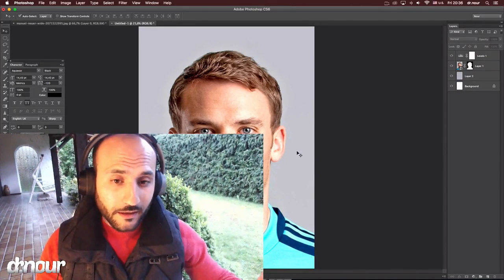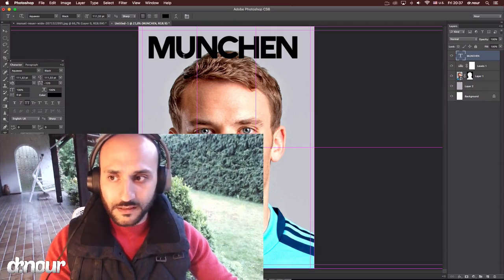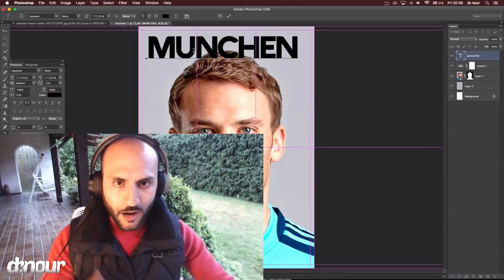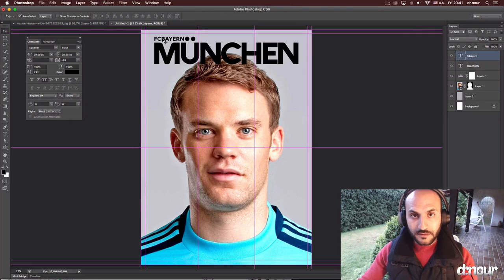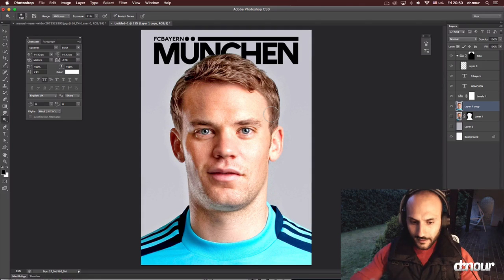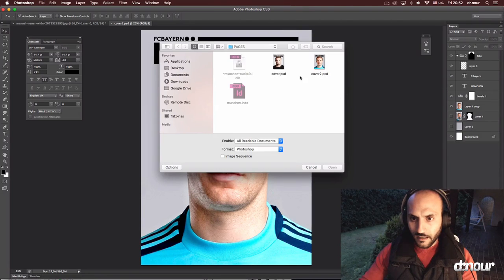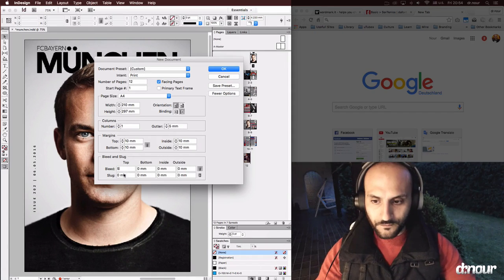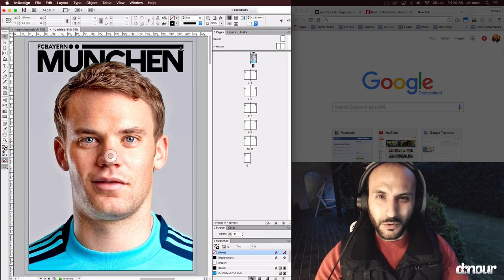4# Full Magazine Workshop (Art Director Job) - P4# Cover Title and Creating the Magazine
Full Magazine Workshop
- Let's see how Art Directors of famous magazines work and create there ideas.
- In this course you're now going to learn how to design a magazine only, but also you're going to learn how to publish your own issue, from a white page to the production phase !

لترجمة النص باللغة العربية، يرجى الضغط على زر الترجمة الموجود في اسفل الفيديو
او بامكانكم الدخول على هذا الرابط لشرح افضل عن طريقة الترجمة